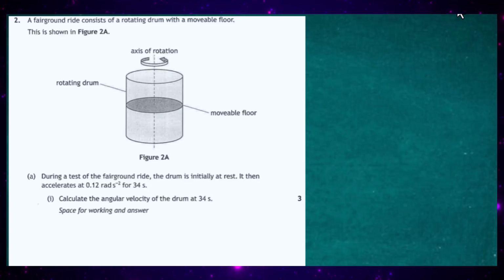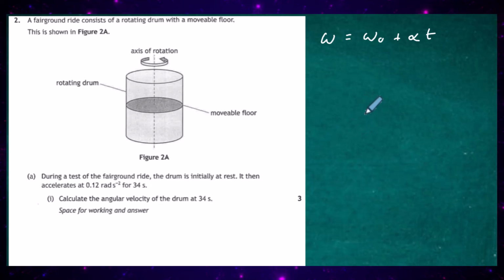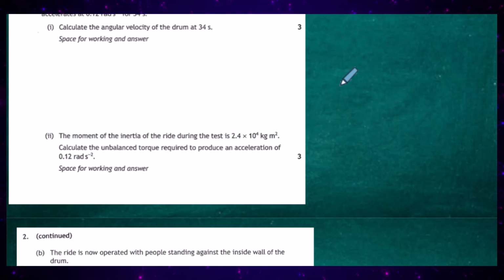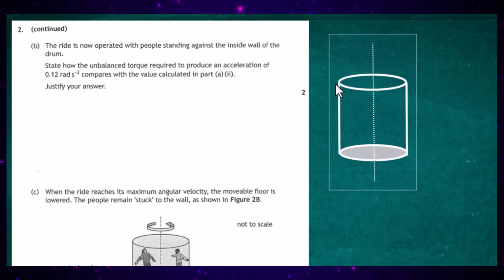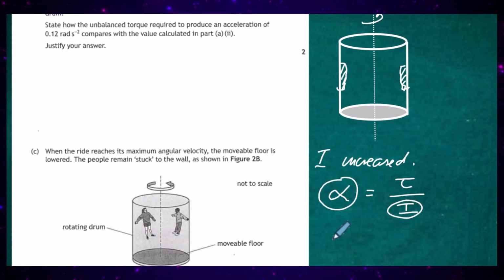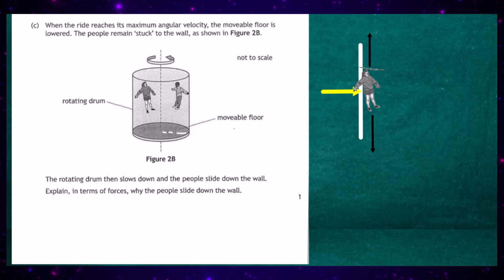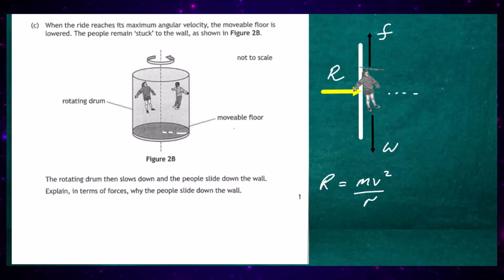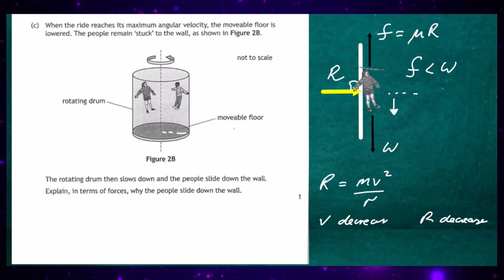AH Physics 2025 Q2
Video solution
00:00 Introduction
00:10 Q2a(i)
01:36 Q 2a(ii)
02:34 2 b
04:08 2 c